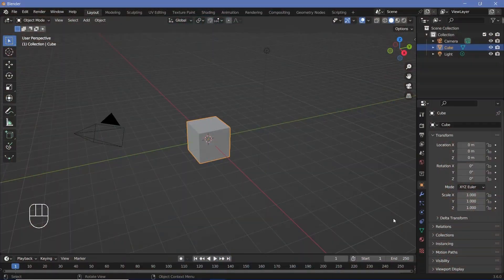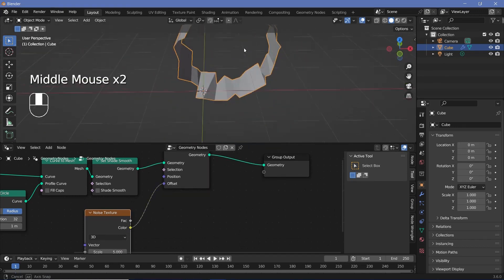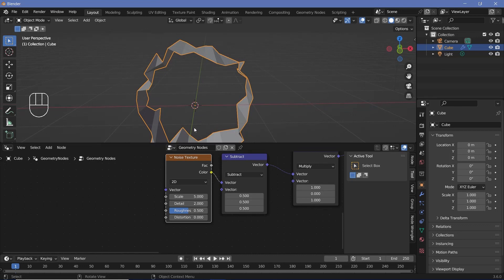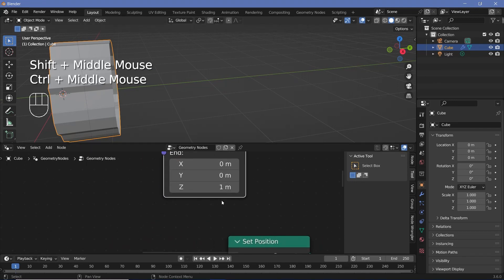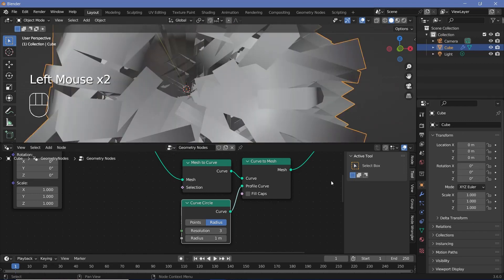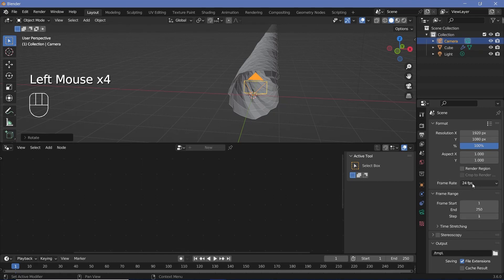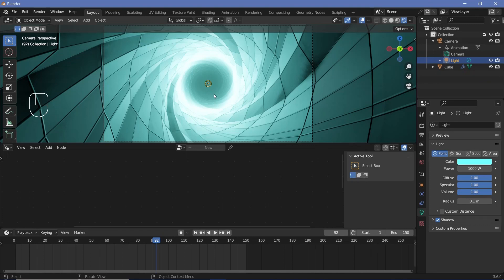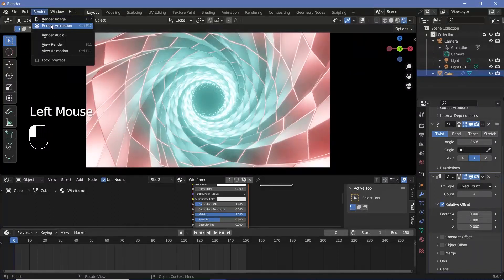Abstract Geometric Tunnel Loop - blender Tutorial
Tunnel Loops are by far the best way to keep creativity flowing and practice different basics. Every time I make sure there is something or the other that is being taught unique to each video and this time, I used a vector rotate node to ensure the 2D noise texture was oriented properly.

Definitely a technique that can come in handy in innumerable ways and I hope it comes in handy very soon for all of you too!

Time-Stamps:

0:00 Intro
0:07 Cylinder Part in Geometry Nodes
1:10 Deformations
3:59 Instancing the Cylinder
5:05 Adding a Wireframe
6:30 Other Modifiers
7:06 Scene Set Up and Camera Animation
8:08 Lighting
9:00 Materials
10:15 Final Render / Outro

External Assets:

Nil/-